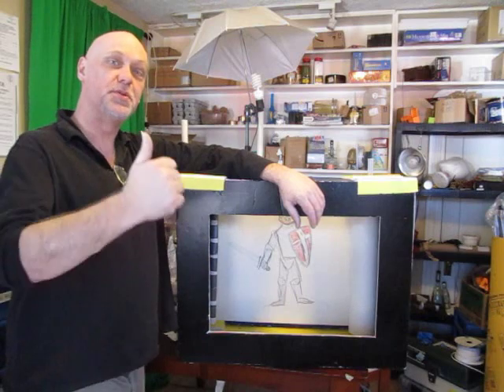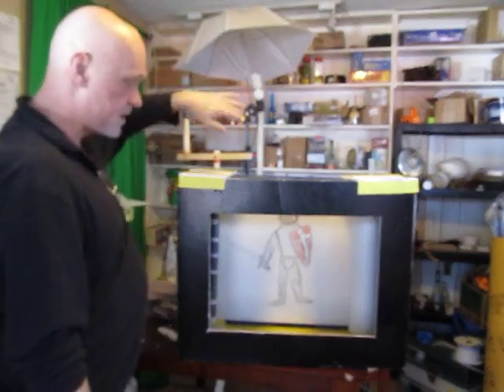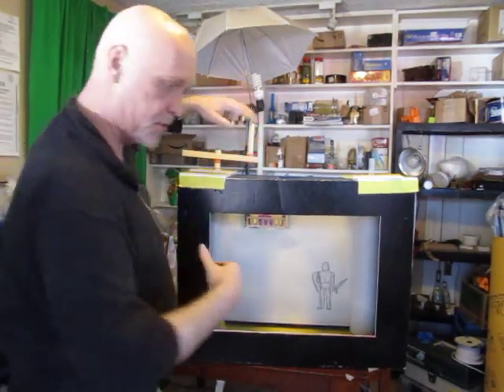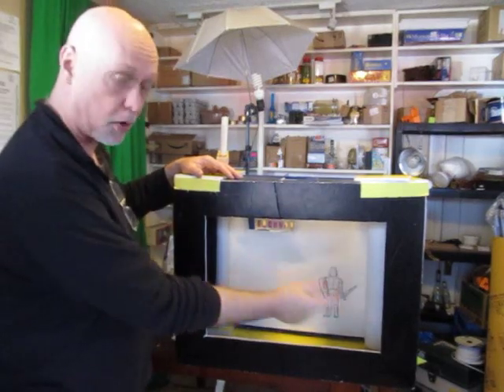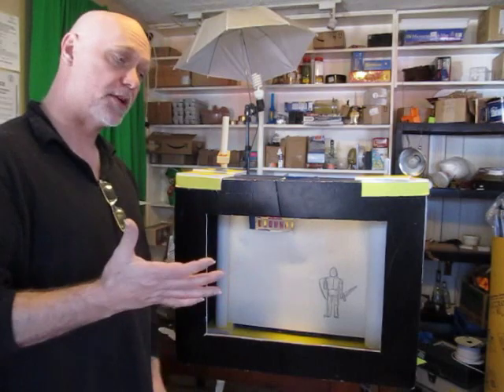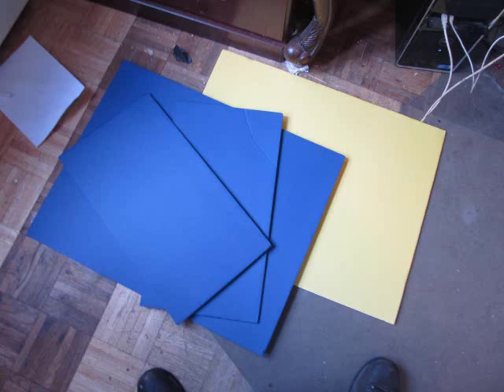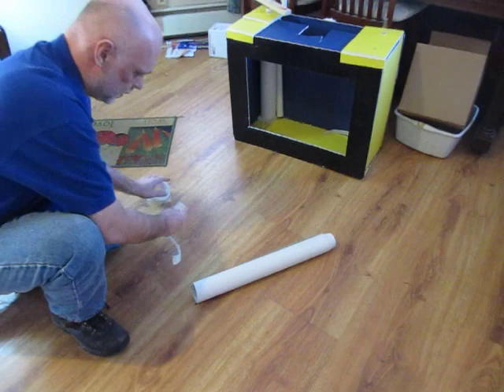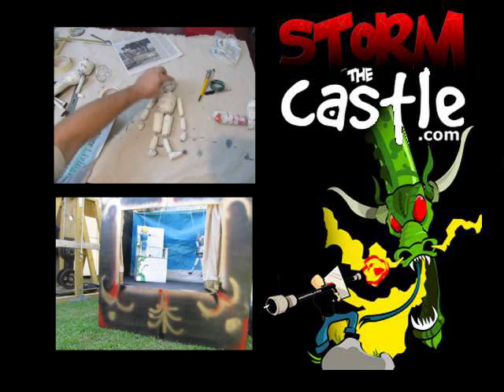Make a Rolling Paper Theatre of Whimsy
This is a creative project that you can make.
It is a rolling paper theatre of whimsy and it tells a story.
I give you a story and I show you how to make the theatre.
Very creative and a whole lot of fun.

All you need is a roll of paper, wall paper or packing paper,
some foamboard or cardboard and a little creativity.